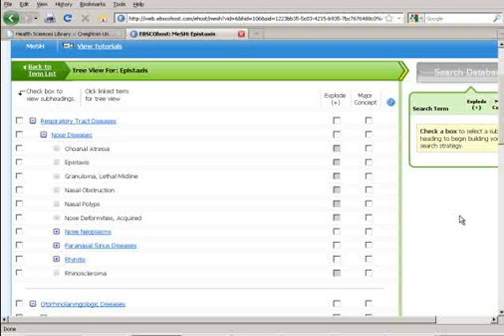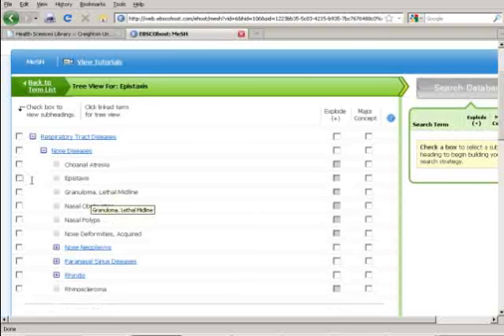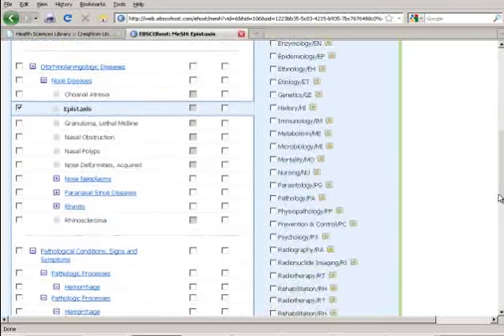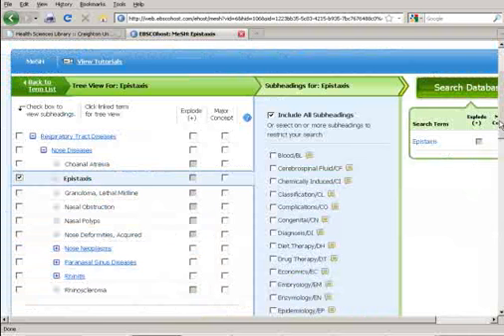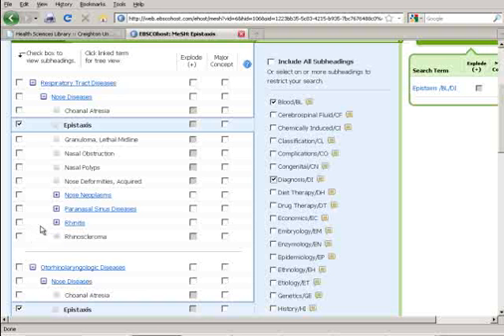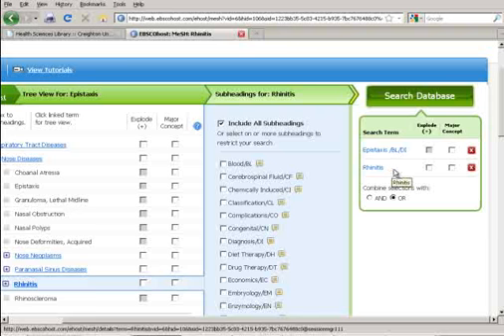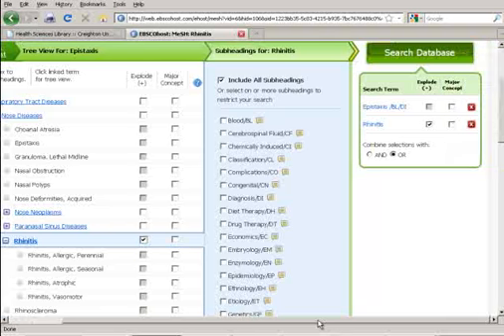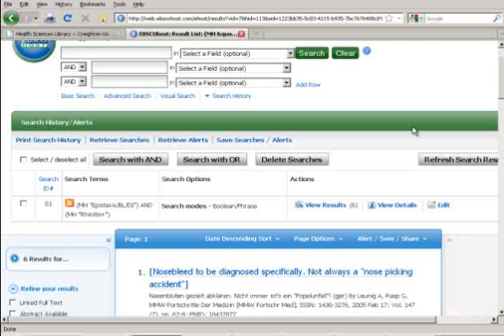MeSH (Medical Subject Headings) via EBSCOhost Part 2 (Creighton University HSL)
This tutorial explains the MeSH tree and demonstrates how to use the headings when searching for records.  Part 2.